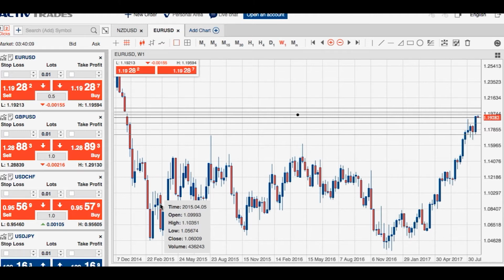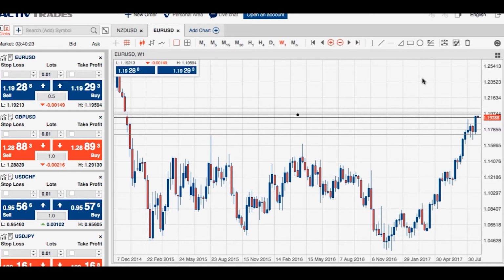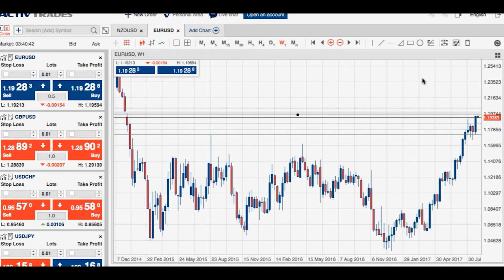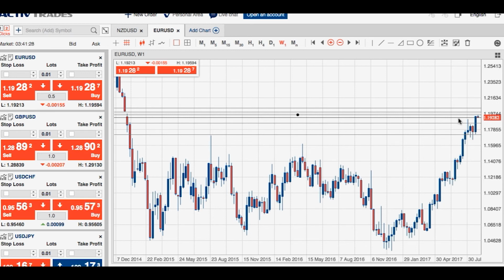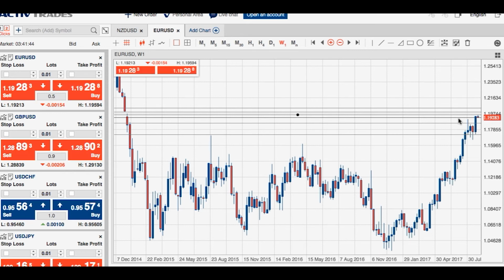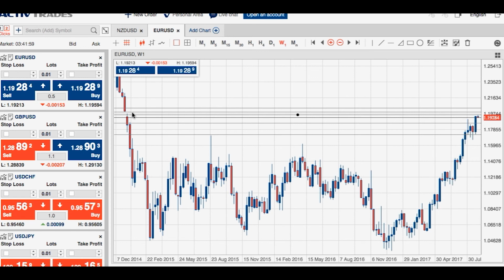Biggest Market Movers - 29/08/2017